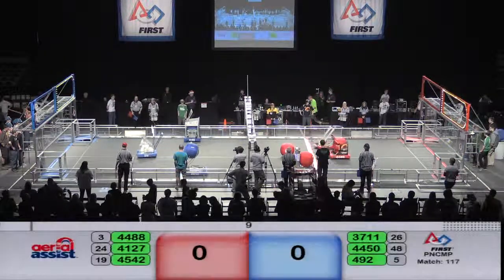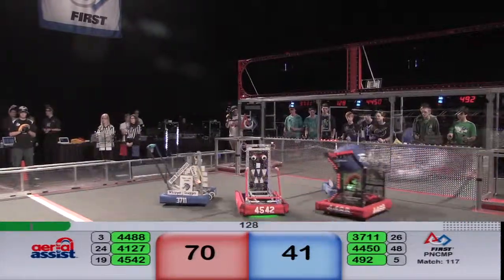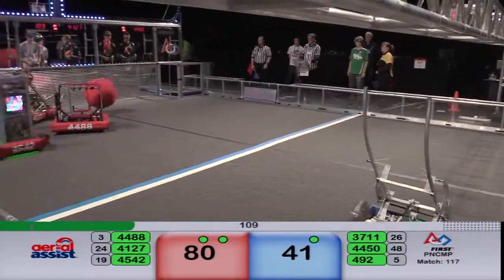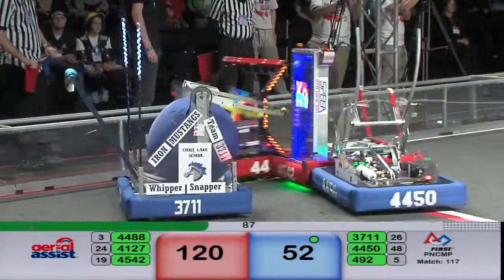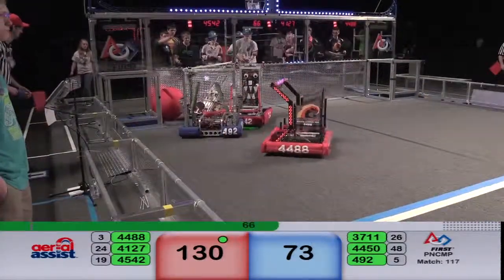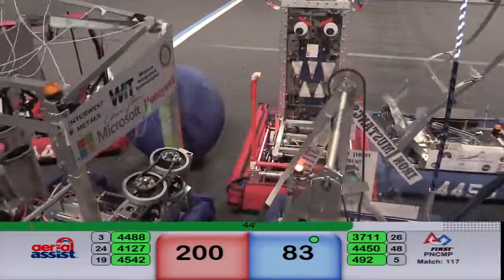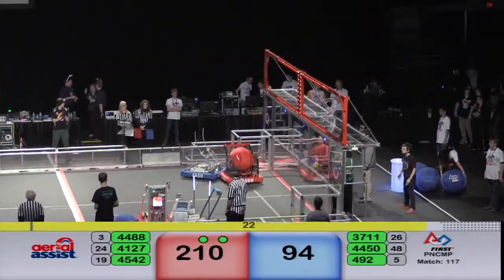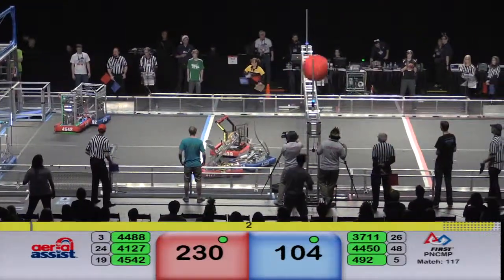2014 Autodesk PNW FRC District Championship Qualifying Match 117